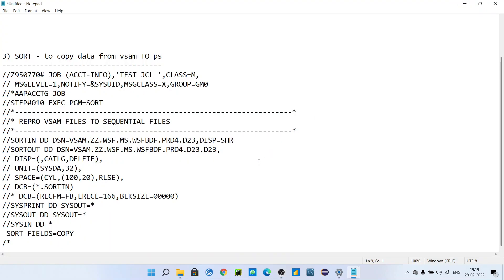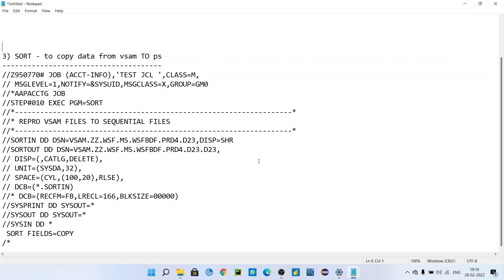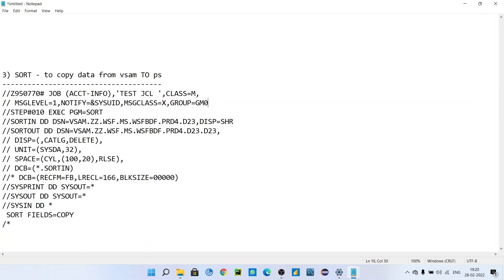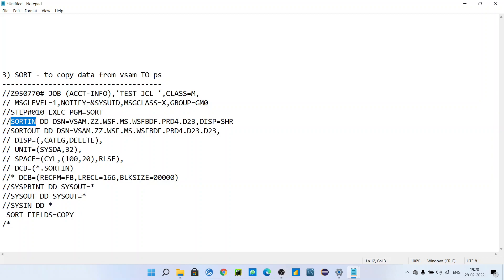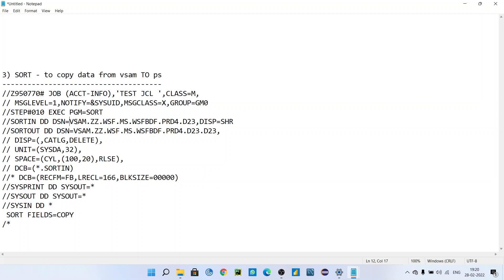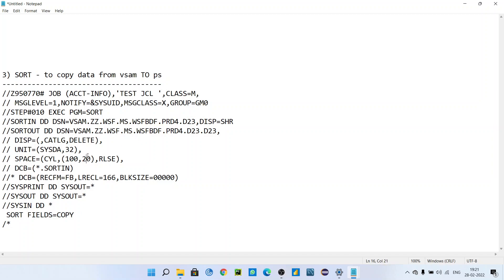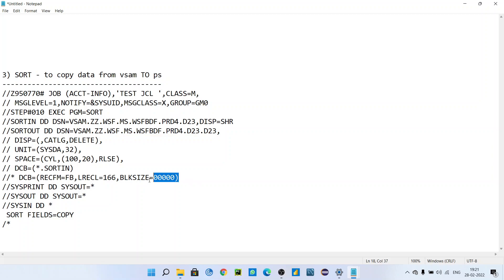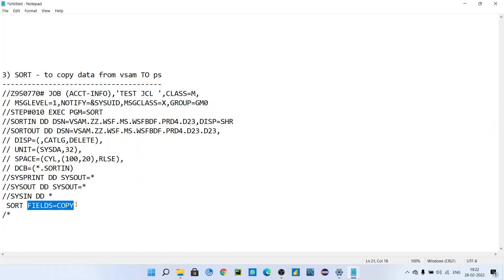HOW TO COPY DATA FROM ONE PS FILE TO OTHER PS FILE, HOW TO COPY DATA FROM VSAM TO PS THROUGH SORT I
HOW TO COPY DATA FROM ONE PS FILE TO OTHER PS FILE, HOW TO COPY DATA FROM  VSAM TO PS THROUGH SORT in mainframe jcl

//Z950770# JOB (ACCT-INFO),'TEST JCL ',CLASS=M,
// MSGLEVEL=1,NOTIFY=&SYSUID,MSGCLASS=X,GROUP=GM0
//*AAPACCTG JOB
//STEP#010 EXEC PGM=SORT
//* REPRO VSAM FILES TO SEQUENTIAL FILES
//SORTIN DD DSN=VSAM.ZZ.WSF.MS.WSFBDF.PRD4.D23,DISP=SHR
//SORTOUT DD DSN=VSAM.ZZ.WSF.MS.WSFBDF.PRD4.D23.D23,
// DISP=(,CATLG,DELETE),
// UNIT=(SYSDA,32),
// SPACE=(CYL,(100,20),RLSE),
// DCB=(*.SORTIN)
//* DCB=(RECFM=FB,LRECL=166,BLKSIZE=00000)
//SYSPRINT DD SYSOUT=*
//SYSOUT DD SYSOUT=*
//SYSIN DD *
 SORT FIELDS=COPY